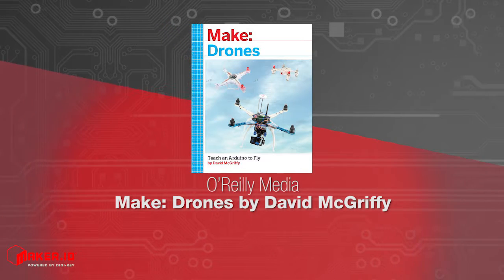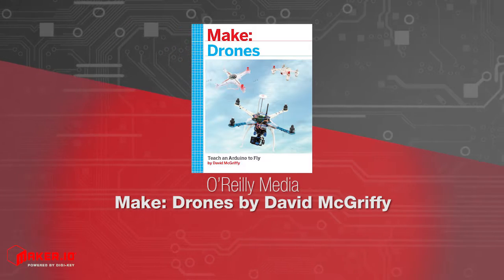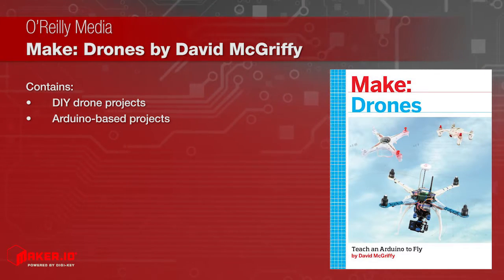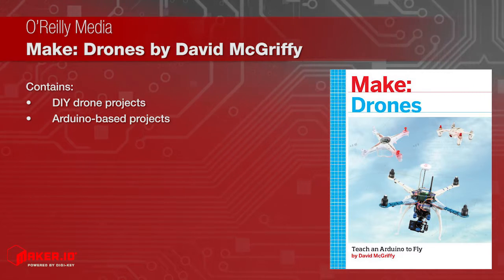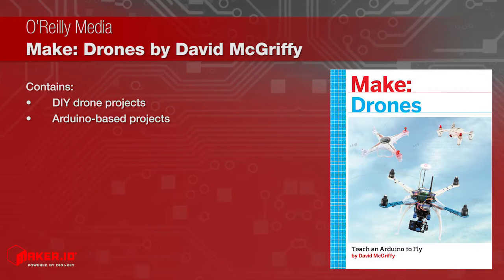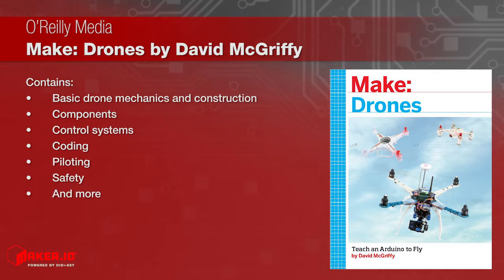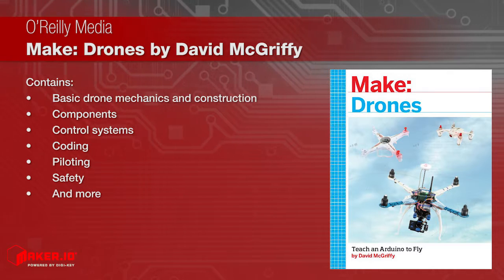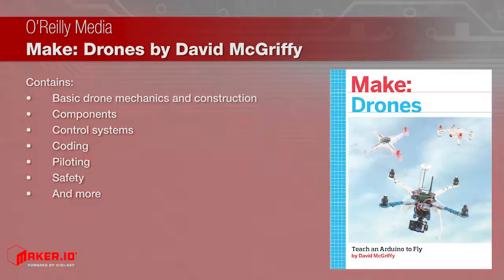O'Reilly Media "Make: Drone" by David McGriffy | Maker Minute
Make: Drones is an instructional book, written by David McGriffy and offered by O’Reilly Media, that will help a wide audience understand how drones work by providing several DIY drone projects based on the popular robot controller—the Arduino. The information in this book will show Makers how to build better drones and be better drone pilots. It covers basic drone mechanics and construction, components, popular control systems, coding, piloting, and safety to help you learn all you need to get your drone off the ground. It will have applications in almost any robotics project. To learn more, visit this product page on digikey.com.